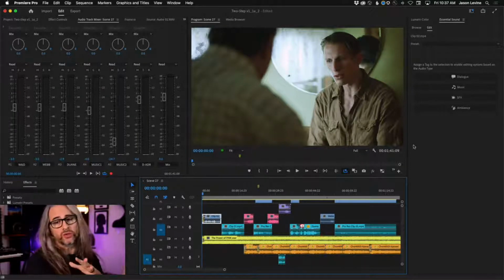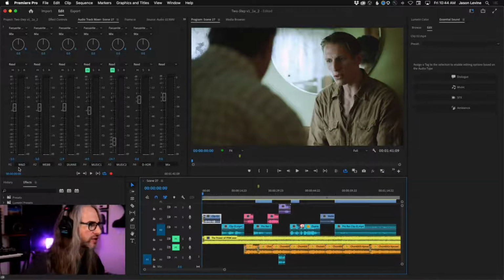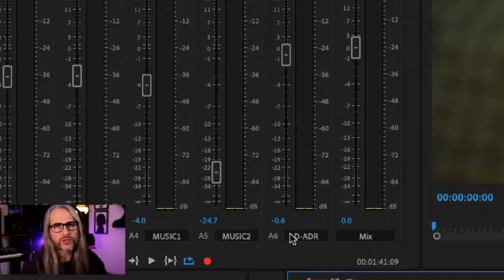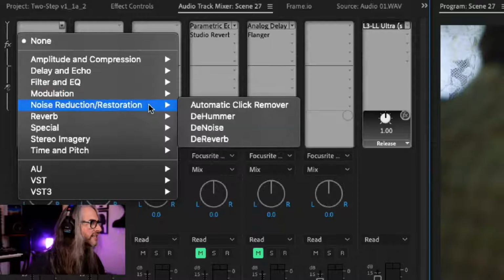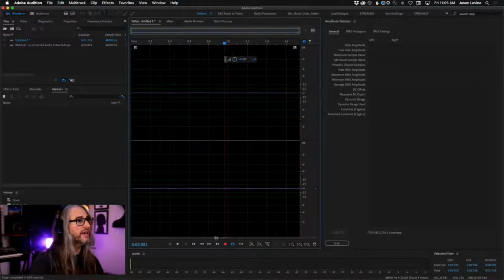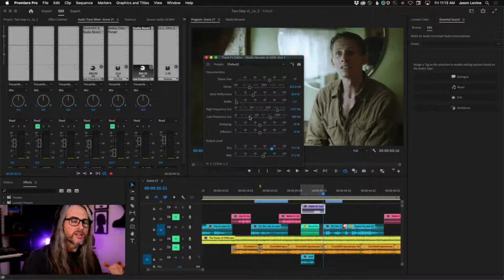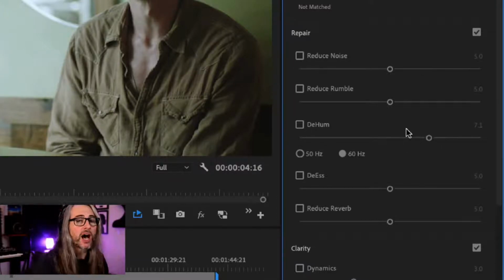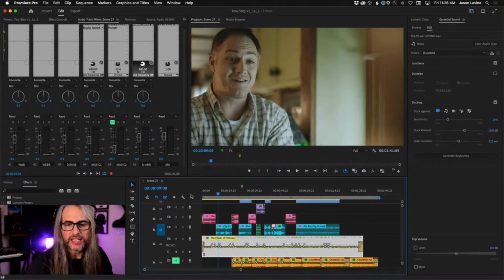VIDEO MASTERCLASS | The Essentials: Mixing Sound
Sound is just important as the visuals. In today’s Masterclass, learn how to leverage the track mixer and Essential Sound Panel in Premiere Pro. We’ll cover basic effects types (and tips), how to add clarity to dialogue tracks and when and how to use compression, adding ambient sound to recreate space and more...